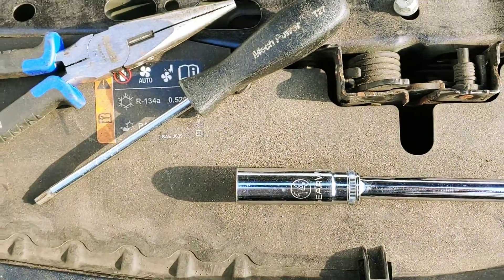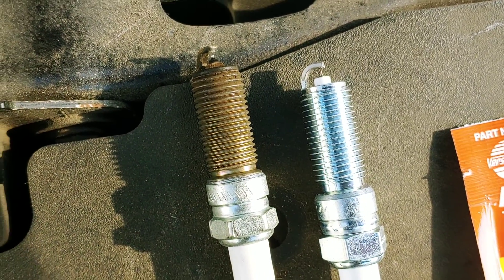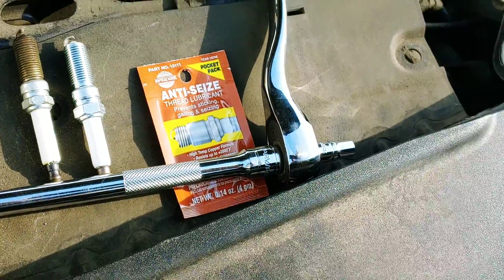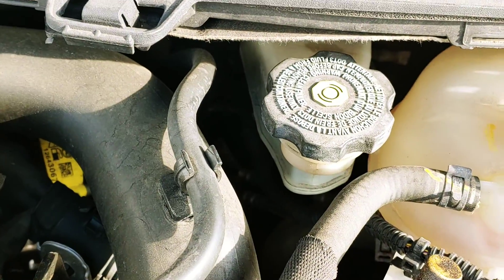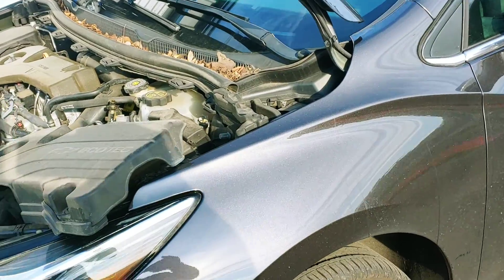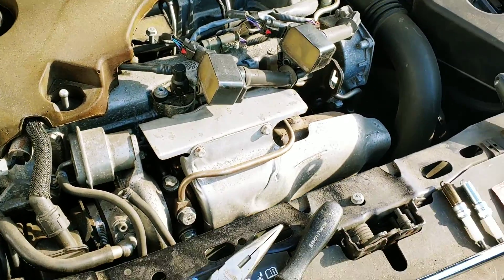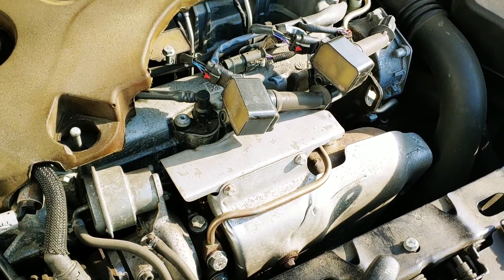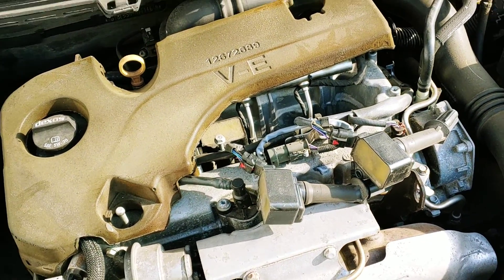Spark plug change